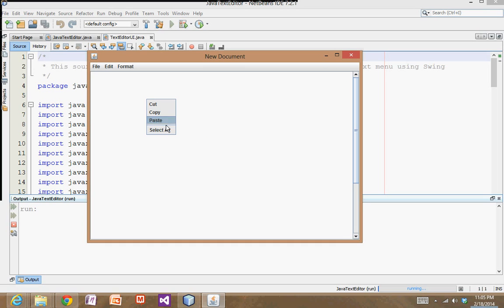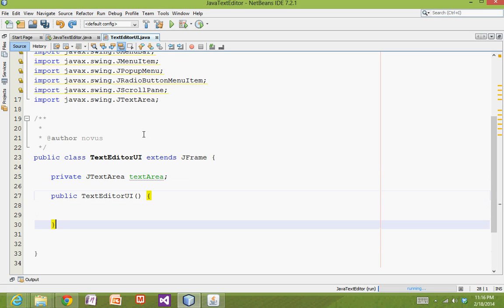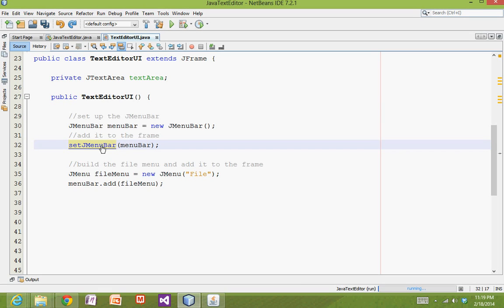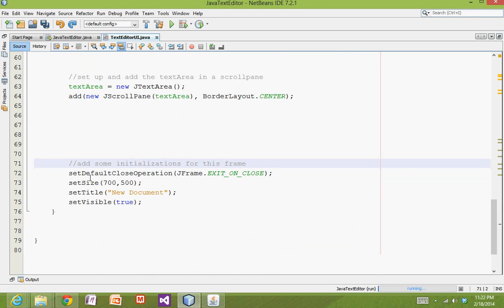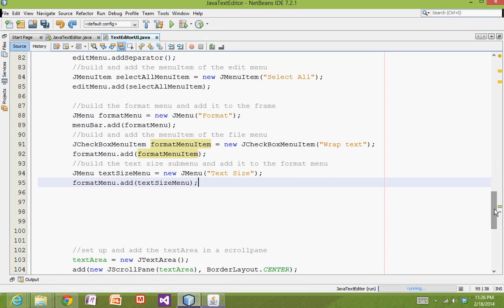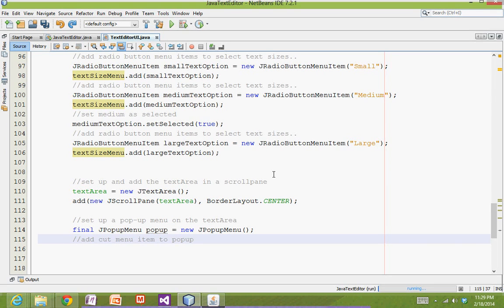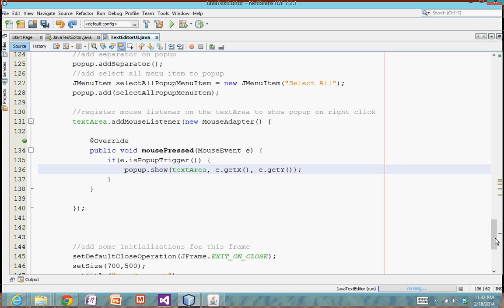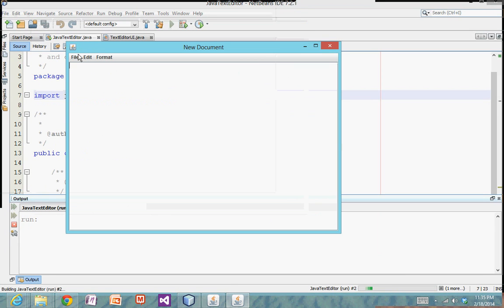CSI3203 Lab 1 Creating a menu system in Java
"From-scratch" Java codethru' that demonstrates how to work with the JMenu, JMenuItem, JCheckBoxMenuItem, JRadioButtonMenuItem and JPopupMenu to build a simple menu system of a Java text editor.